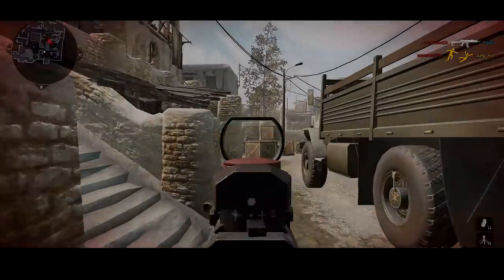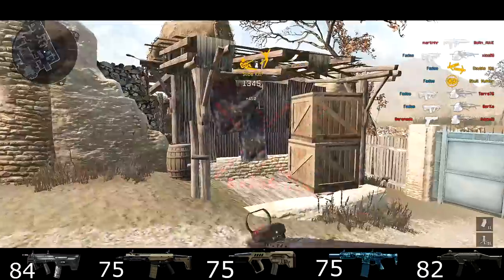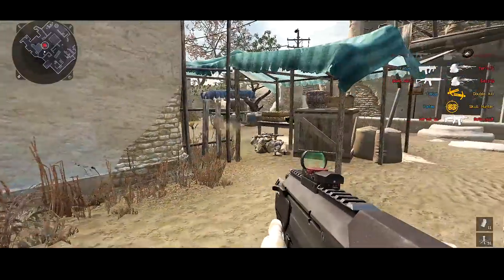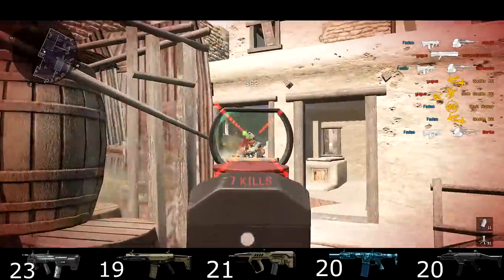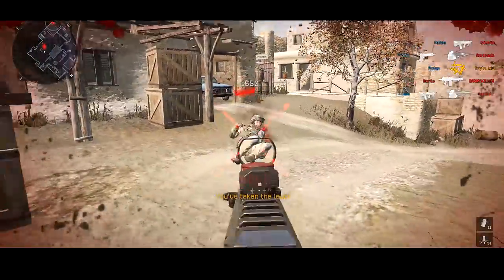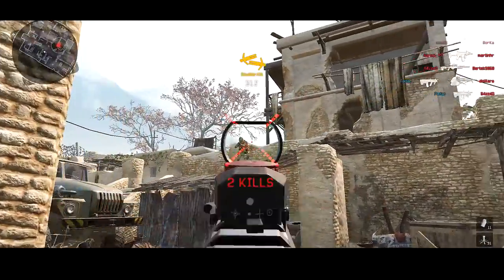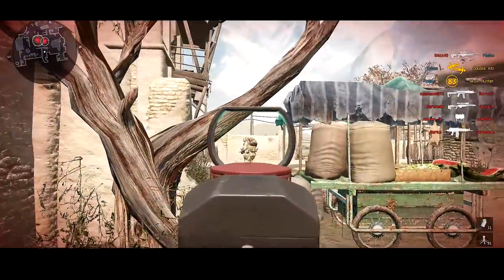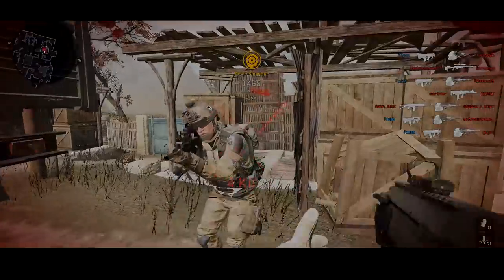Warface - Desert Tech MDR-C Review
Information
Mouse Dpi - 400
Warface Sensitivity - 16
Mouse - Logitech G502
                                Computer Specifications
16 Gb Ram
120 Gb SSD
144 hz Monitor